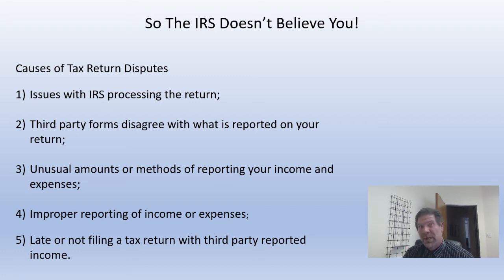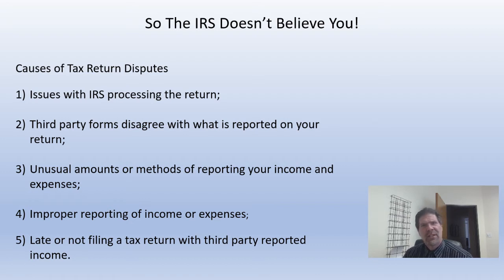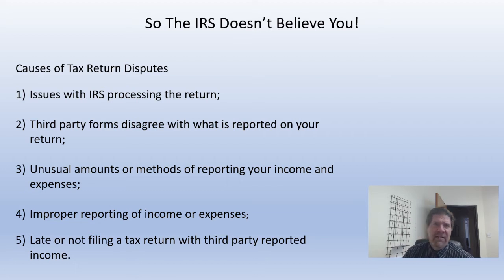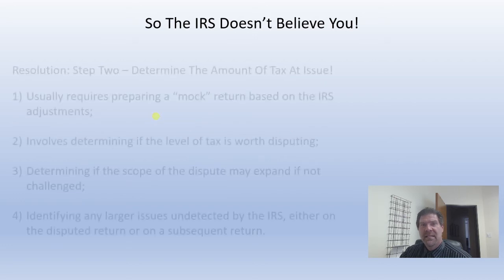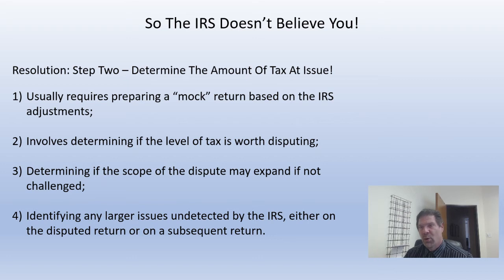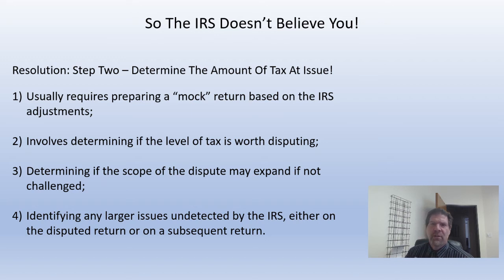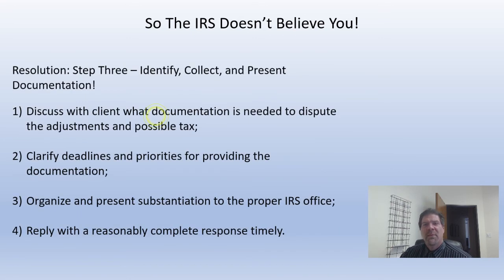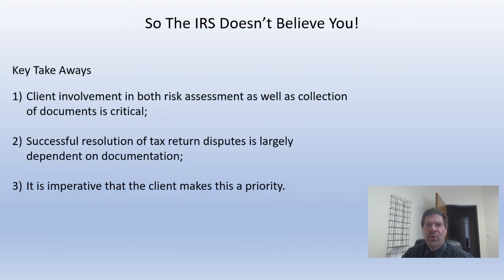So The IRS Doesn't Believe You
This episode gives a brief overview of the key steps in resolving any disputes on what is reported on your tax return.  This is very topline, but applies to most any instances when the IRS challenges your tax return.